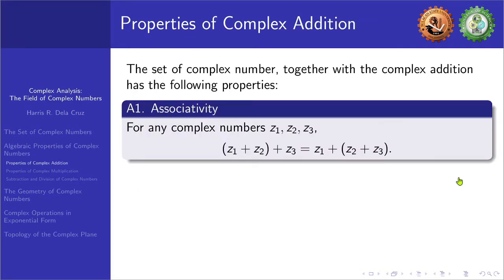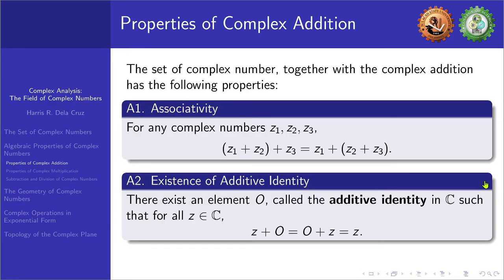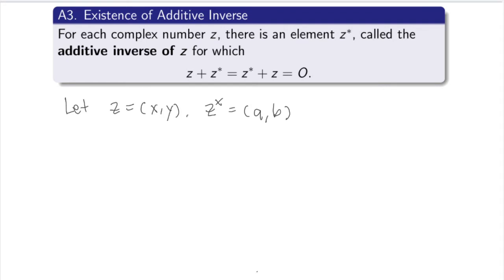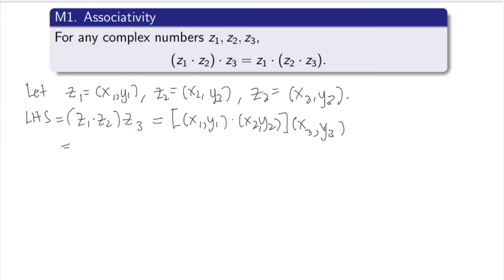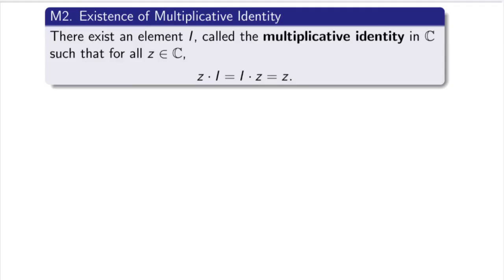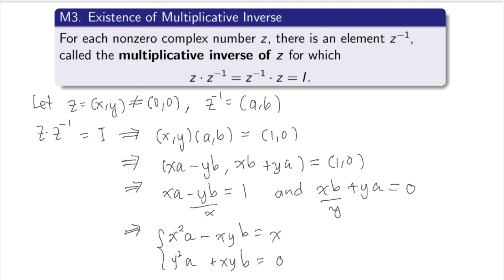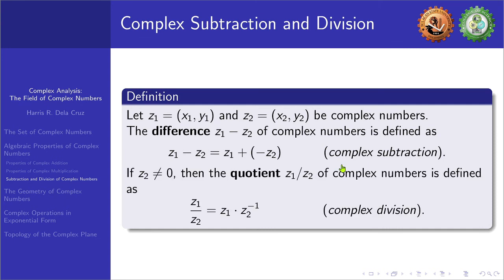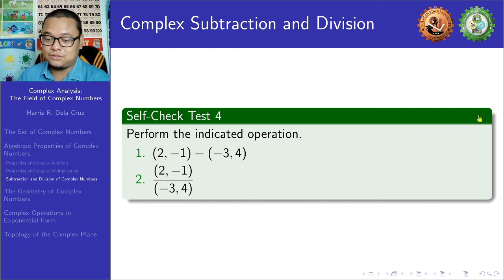Lec1.2 Algebraic Properties of Complex Numbers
Module 1. The Field of Complex Numbers
1.3 The Geometry of Complex Numbers
1.4 Operation of Complex Numbers in Exponential Form
1.5 Topology of the Complex Plane